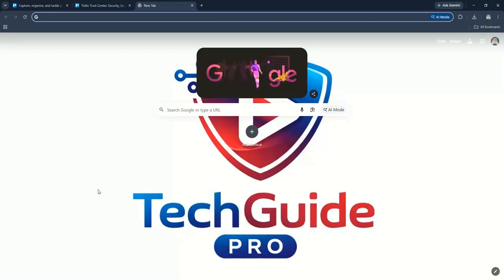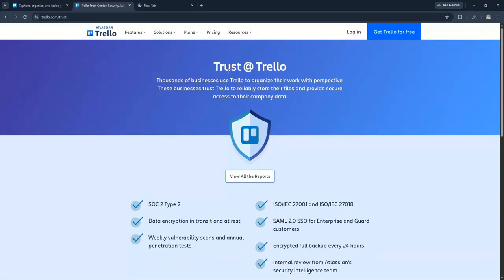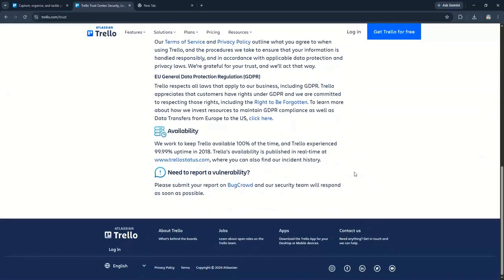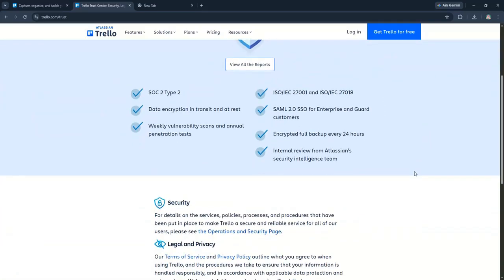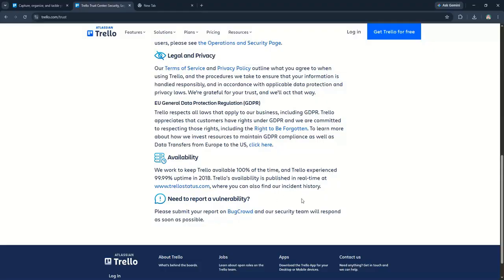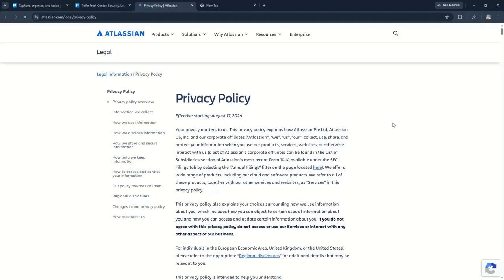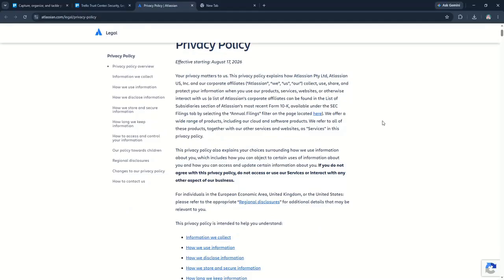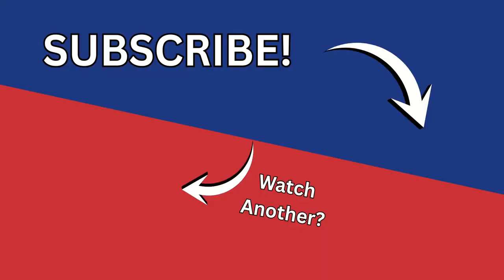How to Determine If Trello It's Safe - Easy Guide 2026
Learn how to determine if Trello is safe for your projects and team collaboration. This informative tutorial will guide you through the essential steps to evaluate Trello's security features, data protection measures, and user privacy settings. By understanding how to assess Trello's safety, you'll be empowered to make informed decisions about using this popular project management tool in your organization.

In this video, you’ll discover key insights into Trello's security protocols, including encryption methods and compliance with data protection regulations. We'll also cover best practices for ensuring your Trello boards and sensitive information remain secure. Whether you're a new user or a seasoned Trello veteran, this tutorial will enhance your understanding of Trello's safety measures and help you utilize the platform with confidence.